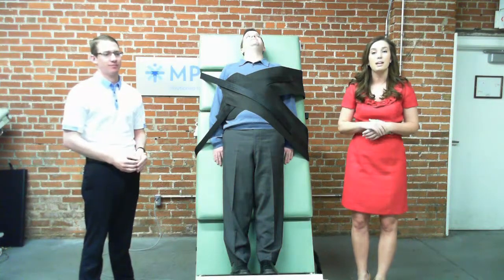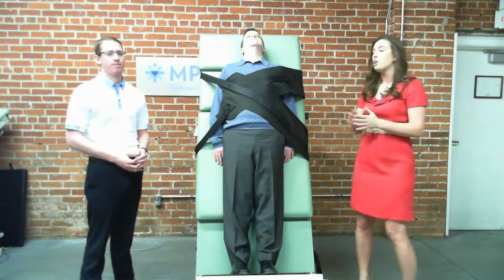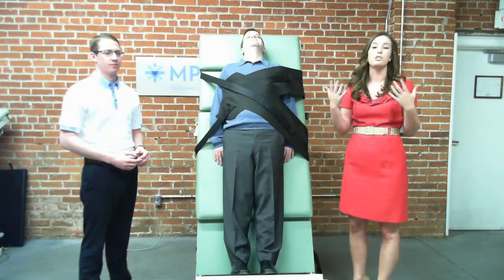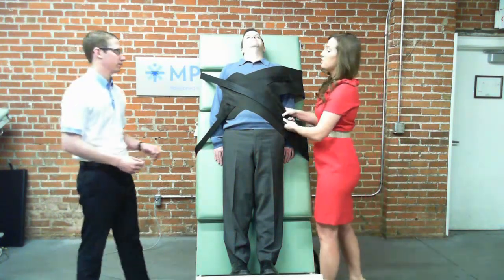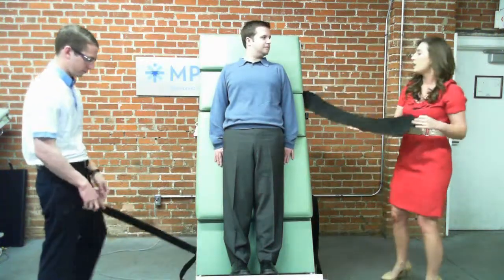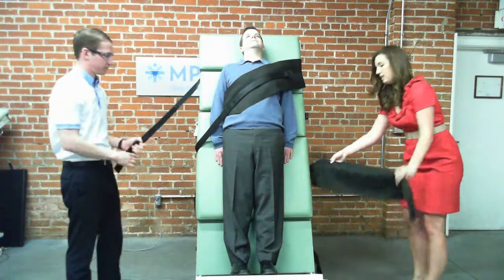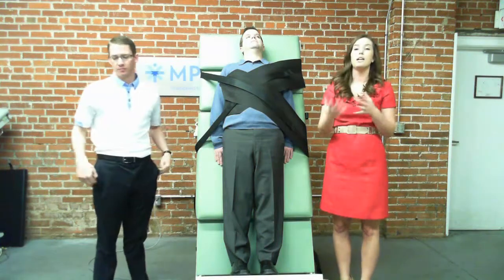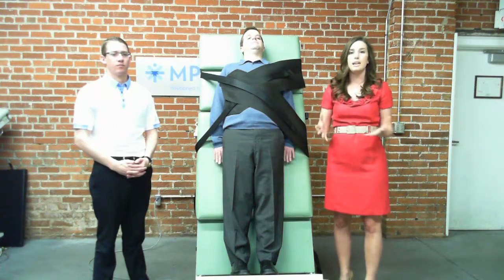Tilt Table Testing for Pediatrics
RR HUT Table